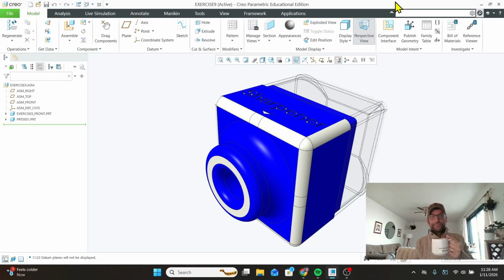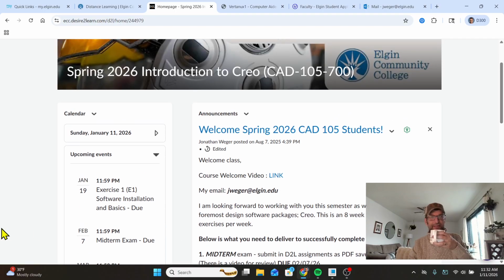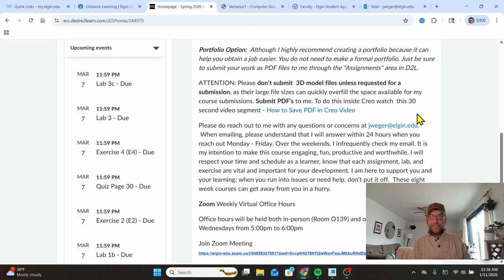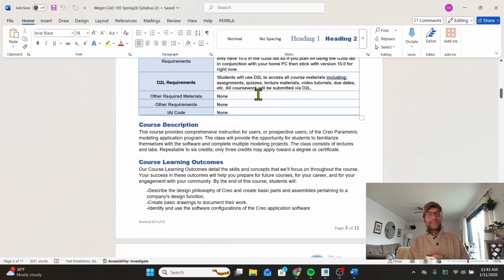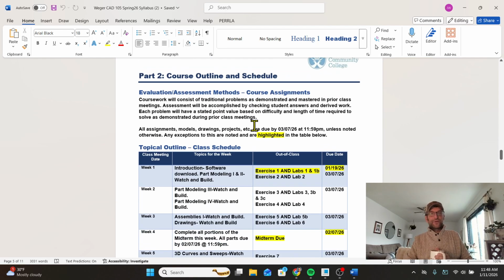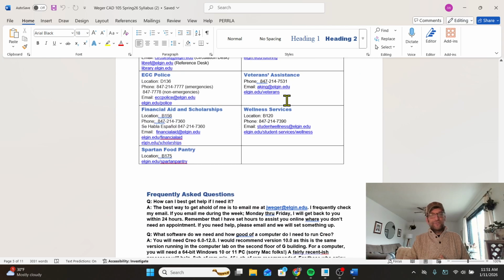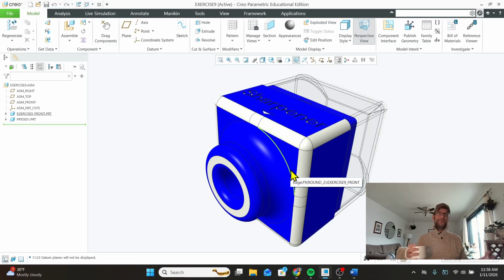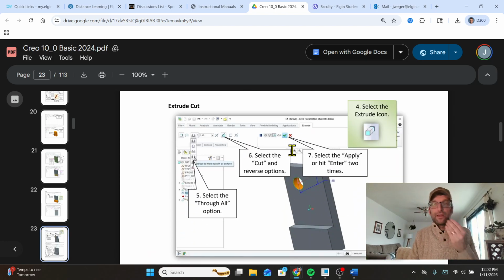Welcome to CAD 105 Intro to Creo Spring 2026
Welcome video setting up the semester for our asynchronous course at Elgin Community College. Insights into materials, course arrangement, policies, and support options.